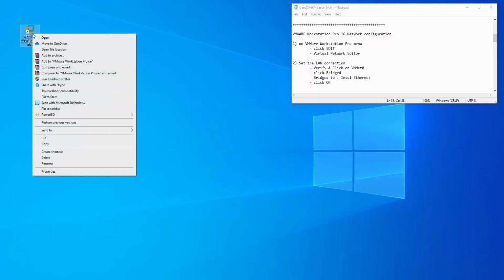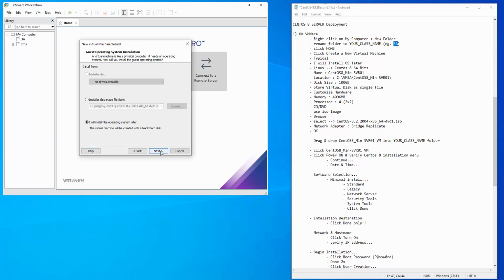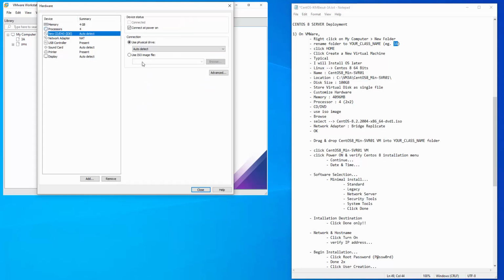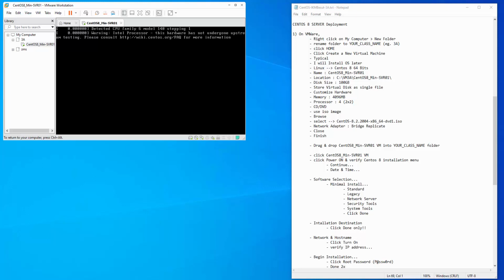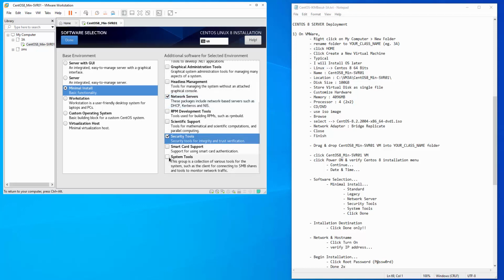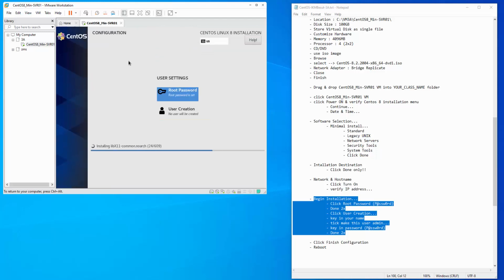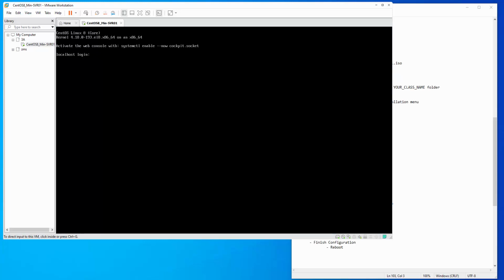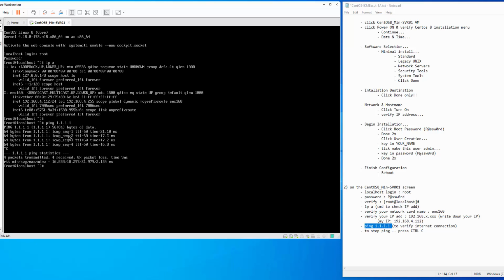CentOS 01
Installing Minimal CentOS 8